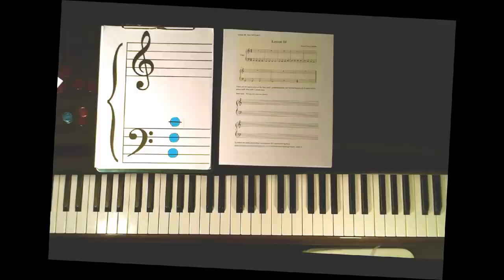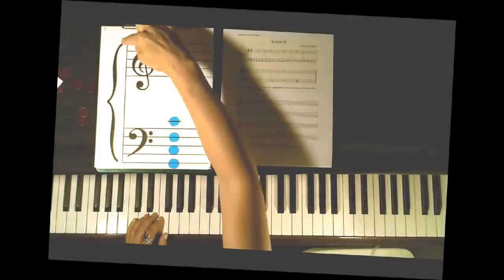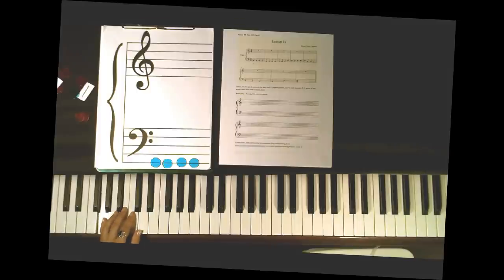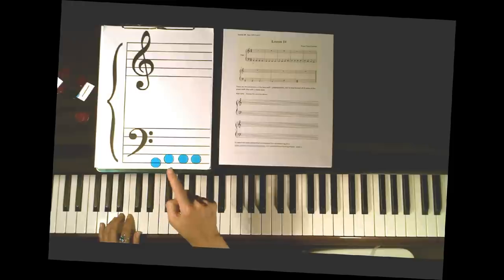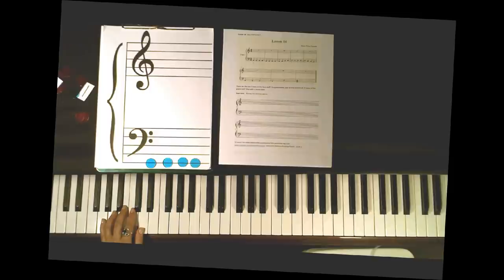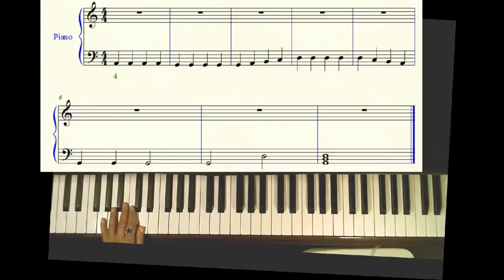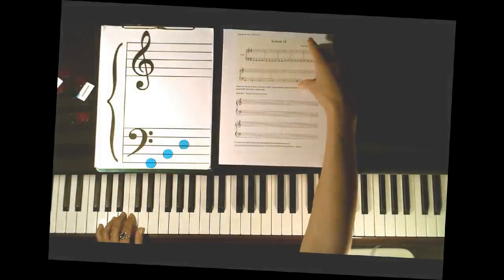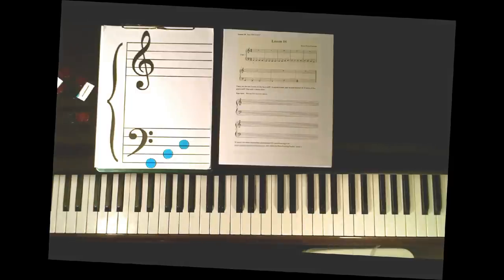Learn to Play Piano Lesson 14:(Bass G,F) Sheet Music Note Reading Crash Course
Note Reading Crash Course

These lessons are quick, simple and easy to complete.
Some tutorials try to teach it all to you at once...but music is a skill and I think it's better to break it down into chunks for you to practice This way, you really learn the skill, you don't just acquire information. You want to be skilled right?

Everything you need to know to read music is taught in a simple and straight forward way.

Treble C, B and D